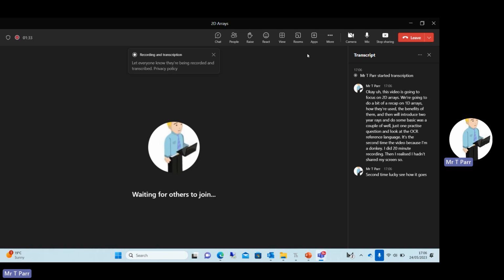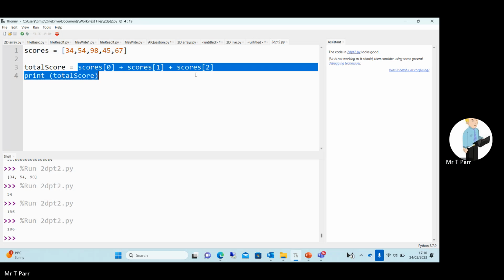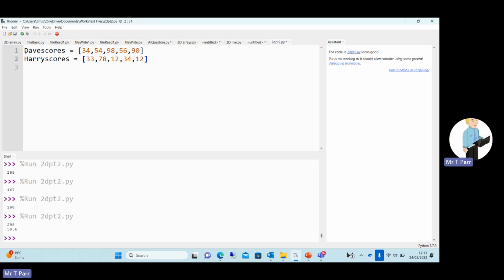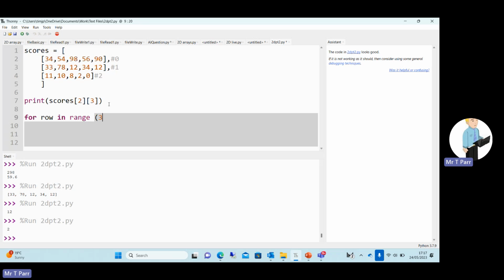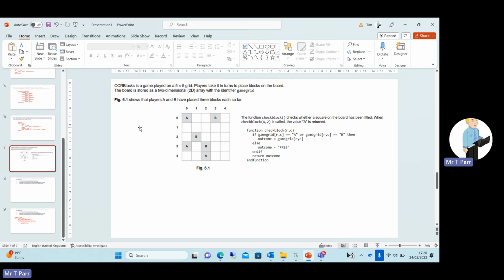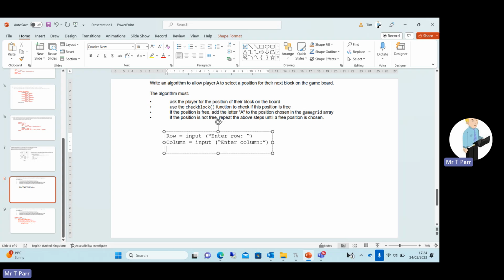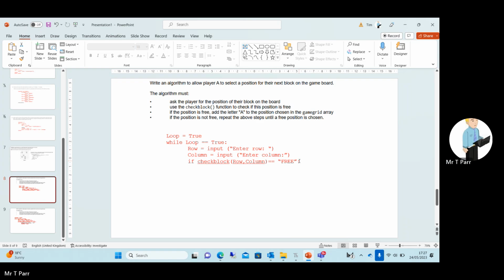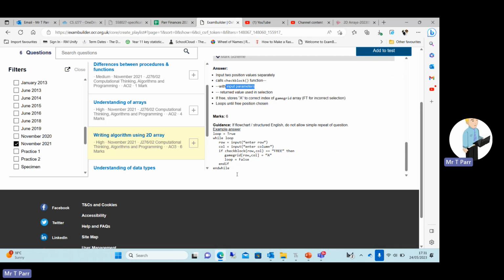2D Arrays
A short(ish) video recapping arrays and introducing 2D arrays in python and OCR reference language.